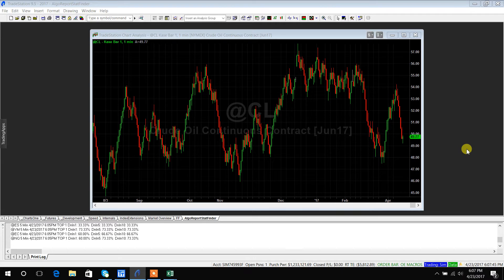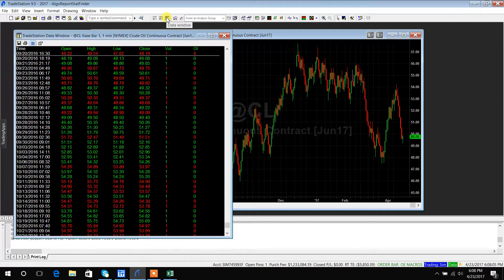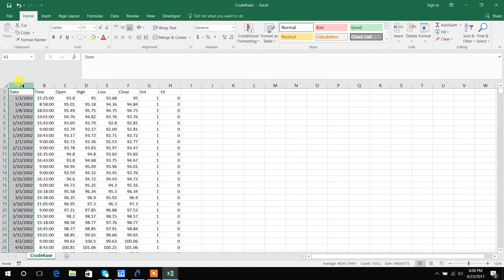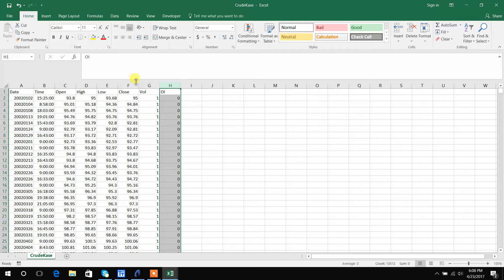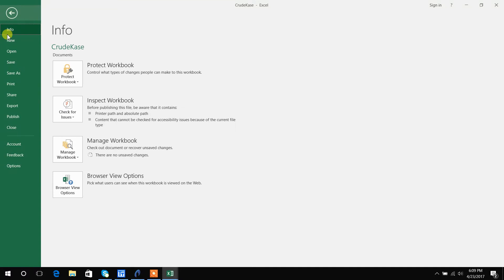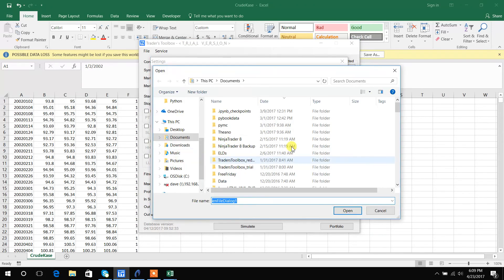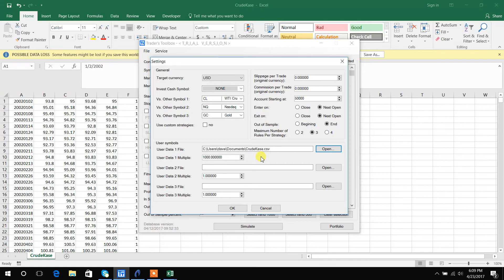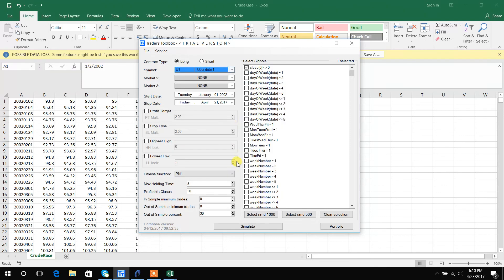Build Alpha - How to Add Custom Data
Adding Custom Data to Build Alpha. to see the most up to date version "Adding Custom Data". I've changed the format to be the same as most platforms default export. If you need help formatting your data please reach out via email as I've built many converters for other sources as well! You will be able to get your data into Build Alpha no problem! Cheers.